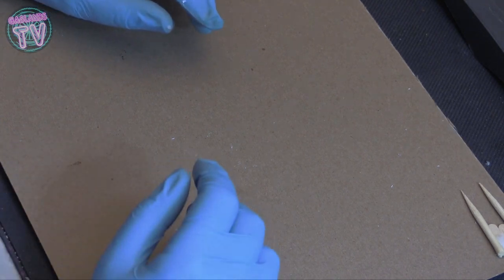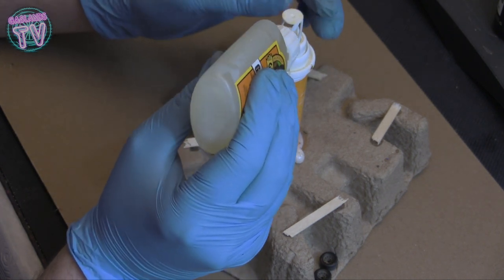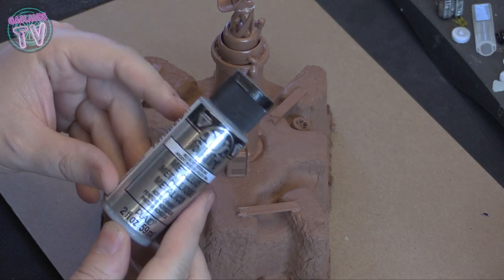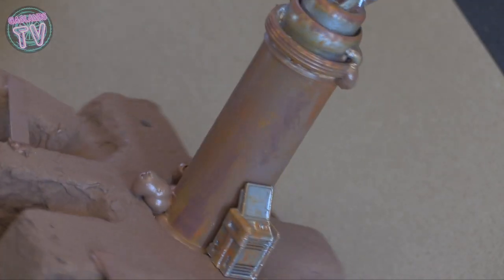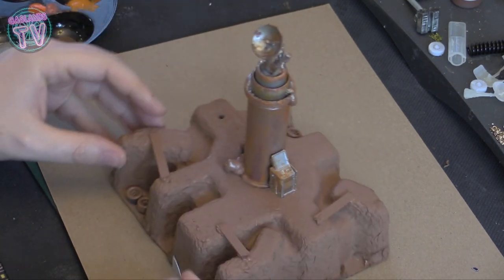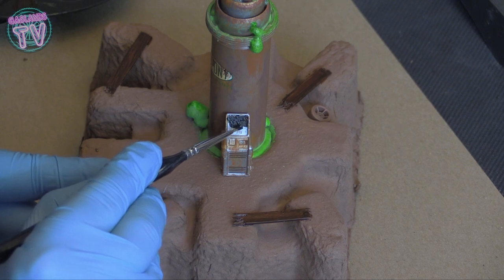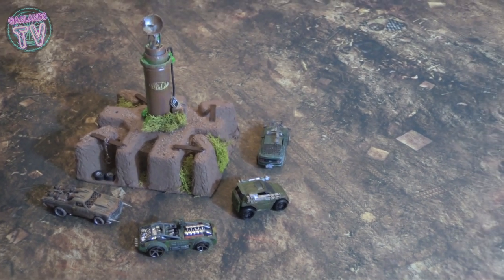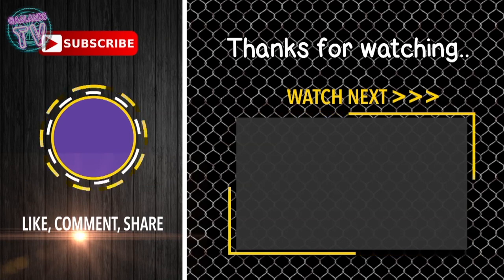How to Built and Paint a Gaslands TV Antenna Tower Terrain for Miniature Gaming!